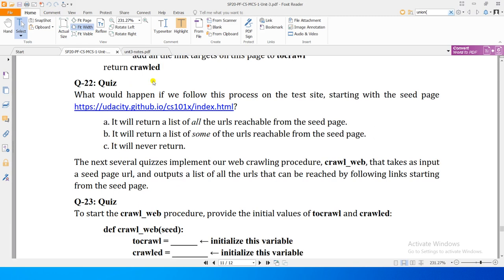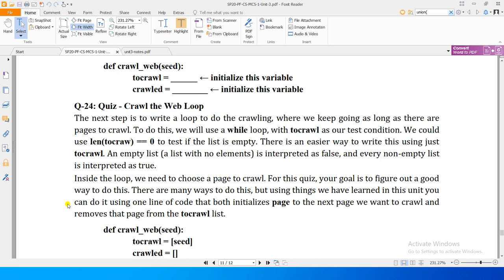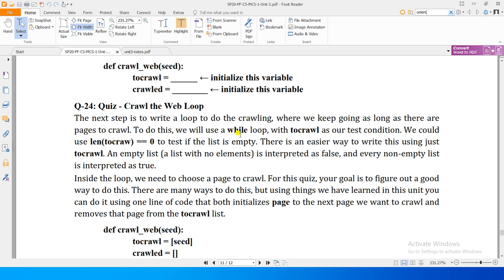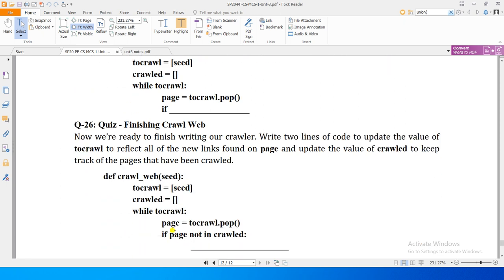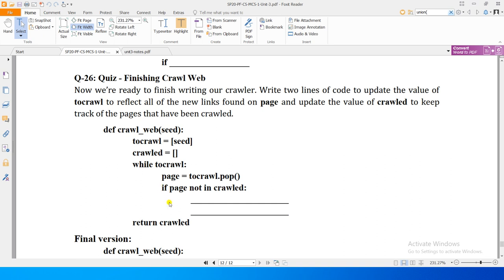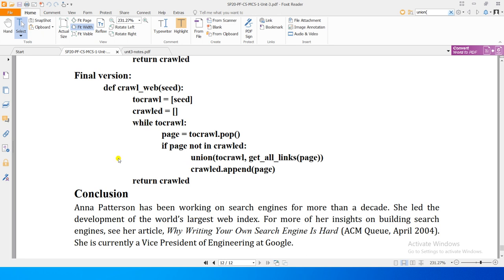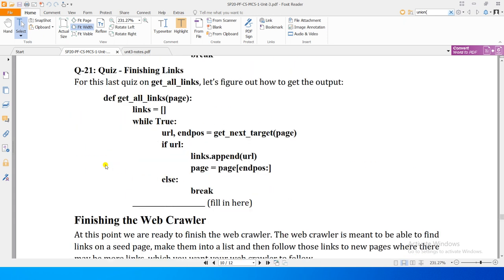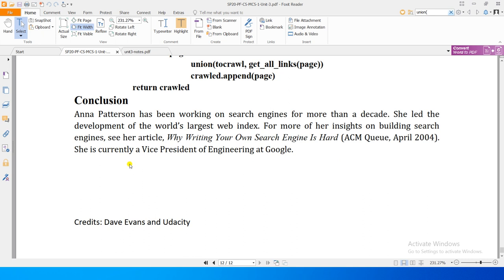Unit3-09 - Programming Fundamentals [finishing the crawler 2/2]